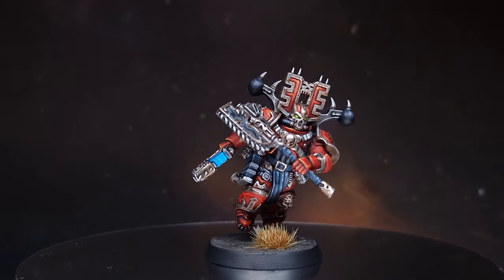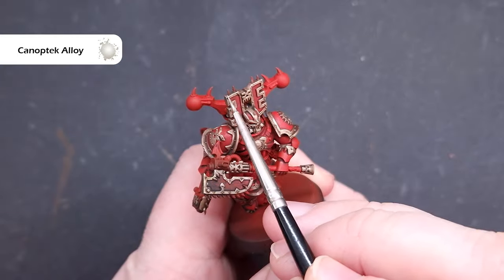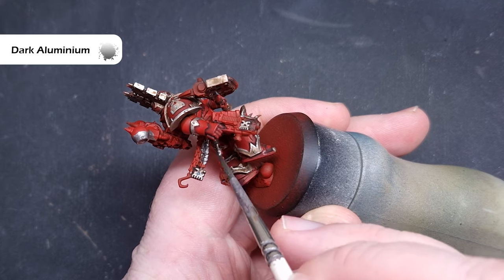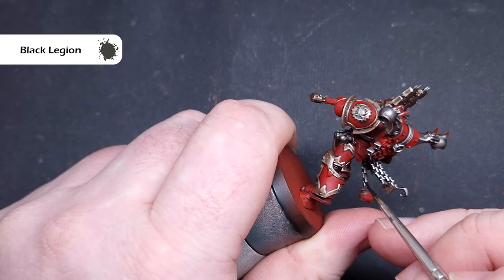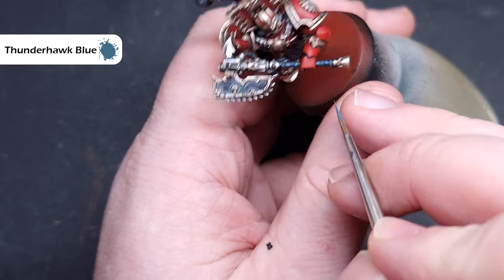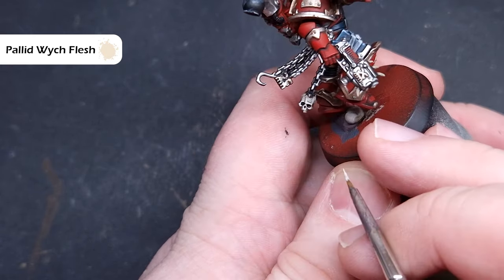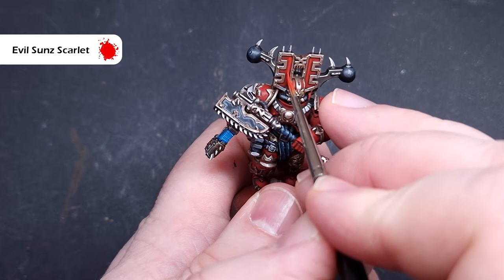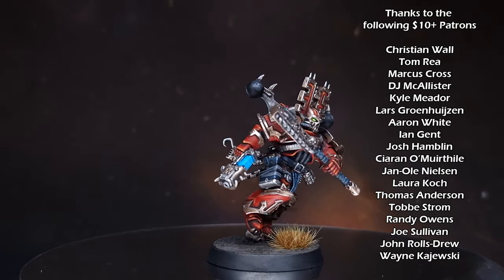Paint Like a Pro: Easy Khorne Berzerkers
In this video, I will show you how to the angriest of all marines, the brand new Khorne Berserkers! The is a really easy guide taht anyone can follow and get your Khorne Berserkers looking great on the tabletop!

Paints List:

Primer: Mephiston Red

Runelord Brass
Agrax Earthshade
Canoptek Alloy
Nihilakh Oxide
Dark Aluminium
Chrome
Nuln Oil
Black Legion
Eshin Grey
Dawnstone
Incubi Darkness
Thunderhawk Blue
Fenrisian Grey
Rakarth Flesh
Pallid Wych Flesh
Titanium White
Striking Scorpion Green
Frostheart
Evil Sums Scarlet
Mephiston Red